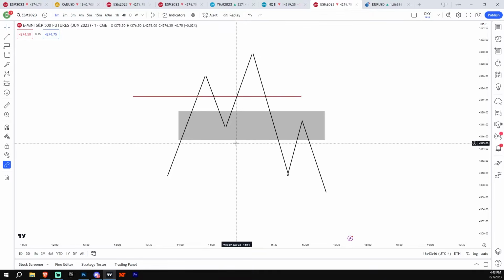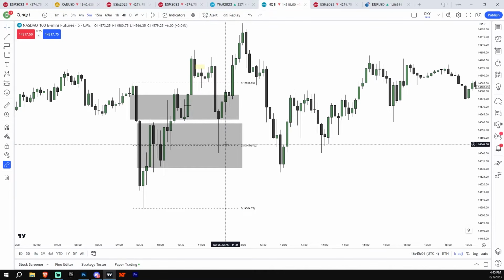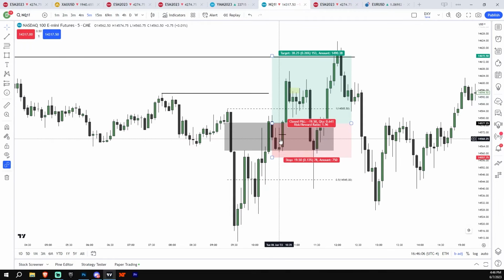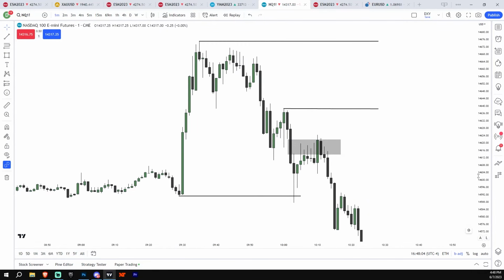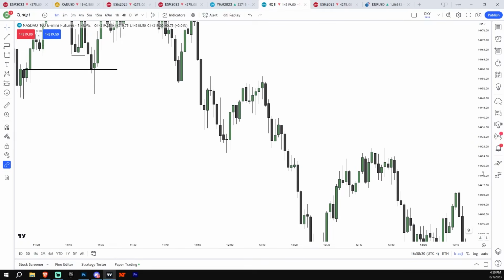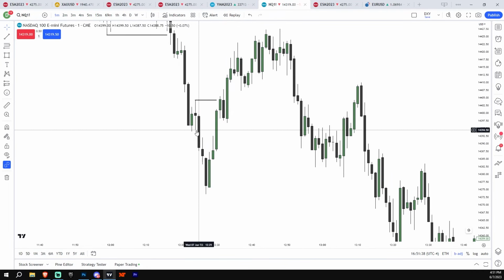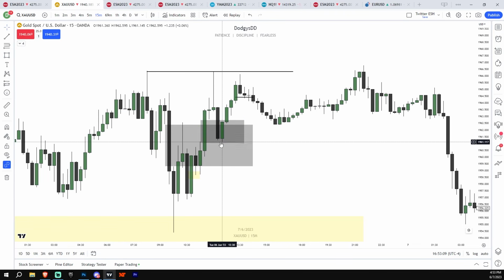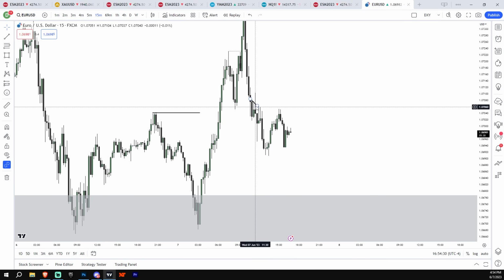My Perfect Model - The Inverse FVG Model (How to Use them to have High Win Rate in ICT)